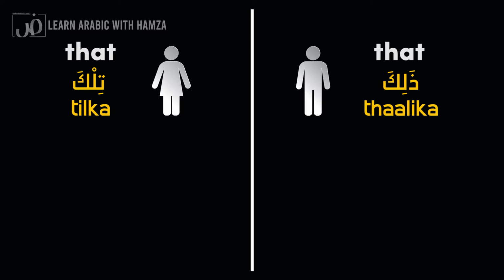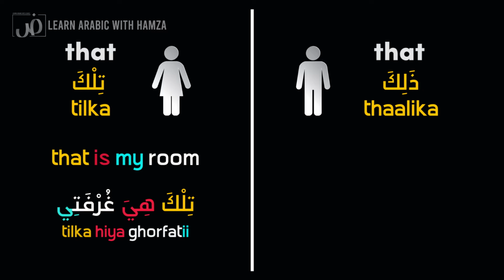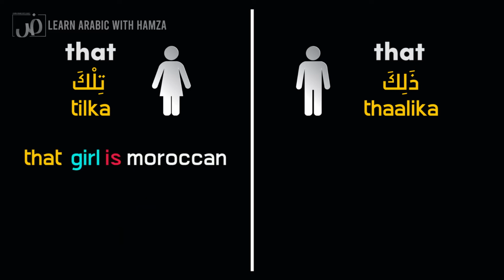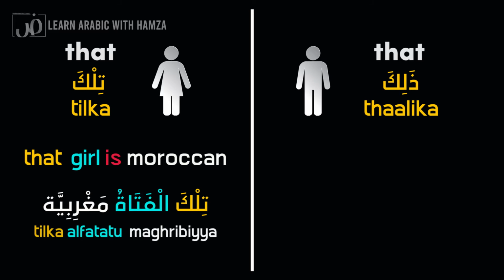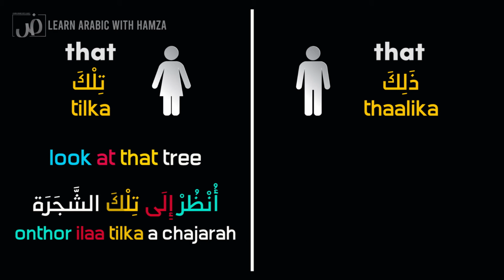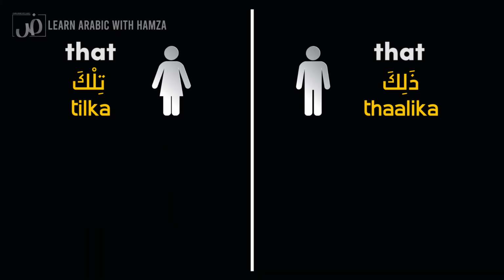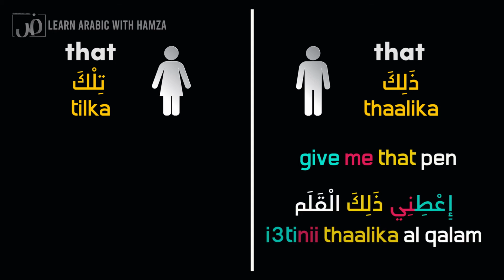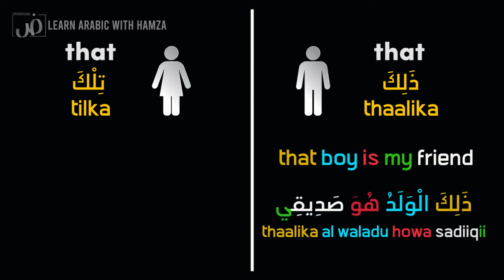learn arabic for beginners : how to use the demonstrative pronoun "that" in arabic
learn arabic while you sleep,
learn arabic with maha,
learn arabic for kids,
learn arabic how to introduce yourself in arabic/learn arabic for biginners,